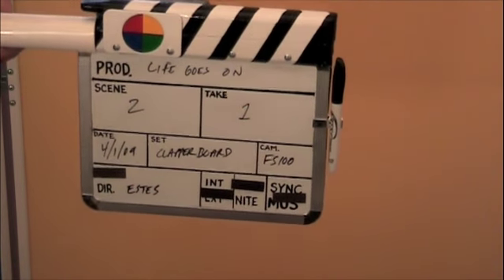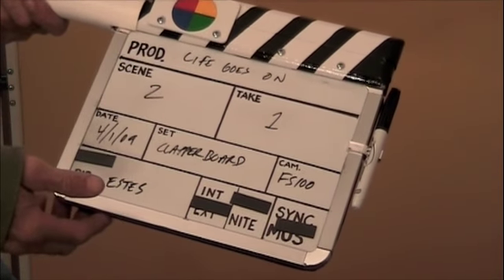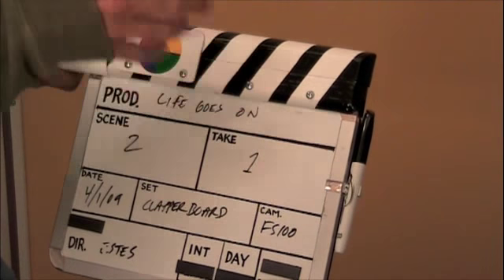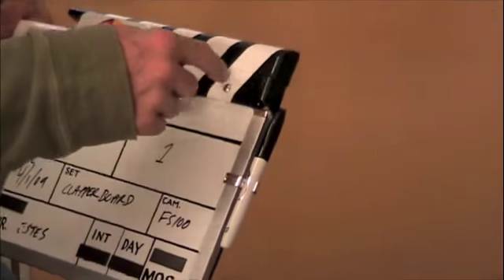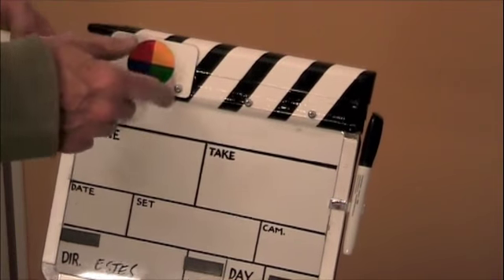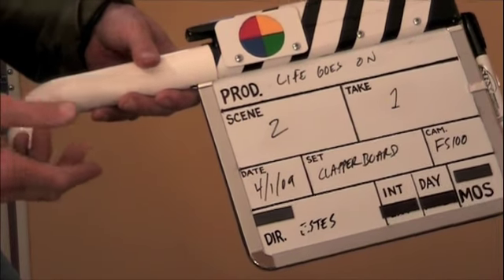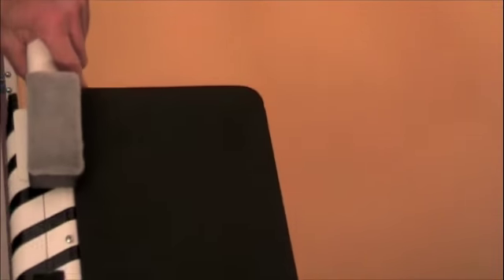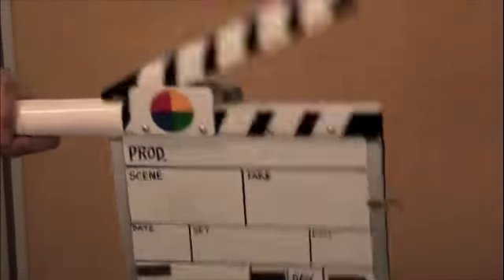Clapperboard/ about $20 + labor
Not finding a decent cheap one on the internet that looked worth the cost(it was $50) I decided to make my own. With just a few skills and a couple of basic tools, you can too. Be sure and use a harder wood(like oak) for the clapper itself. It will take more abuse and give a nicer clap sound. Probably the hardest thing to find was the tiny hinge. If the hardware store doesn't have one, try a hobby or crafts store. I would find your dry erase board first, then look for the wood for the clapper so you don't end up with an odd match up of sizes. Then go back and buy the board when you've found a good match up.Good idea to take a tape measure with you. My wood was actually a little short, and that's what gave birth to the handle idea, which was just a spare part from a sink drain repair kit. A neater handle would be one that has a plug or screw-on cap to put your marker pen in. Several times the pen clipped to the side went missing, and don't you have better things to do than look for that? If you can't paint the 4 colored circle, maybe a simple sticker that has the basic colors in it will work. Most importantly and what probably holds everybody back a bit, is that groove in the bottom wooden piece. I did mine hand-held with a skill saw, but not everybody is gonna want to try that. A table saw will be easier and safer, or find someone who has the saw and give them $5 bucks or so to cut your groove for you. Make sure it's close to exactly what the width of the dry erase board is, or you'll create problems. Best of luck if you decide to try it, and I would be happy to try and answer your questions or help you thru a problem.Only requirement is you type in English please. Thanks!
By the way, sorry the video is not a better quality of a how-to video. I just bought my 1st video camera (Canon FS100) about 5 months earlier and editing computer(15" MacBook Pro) about 3, so this is only about the 4th video I uploaded when I first got my Youtube account in March of 2009.